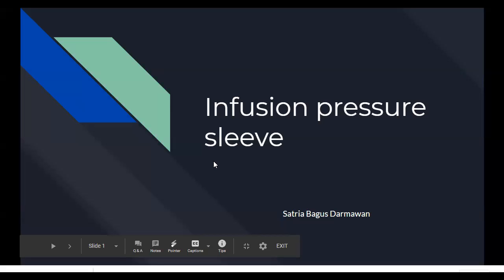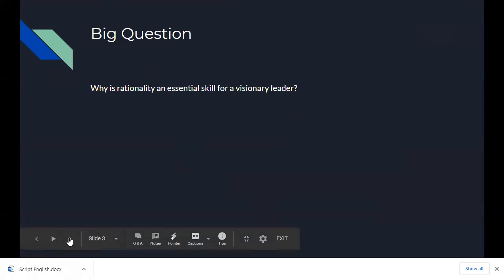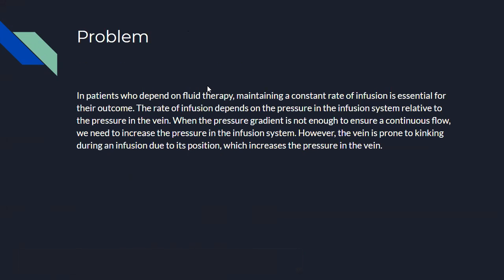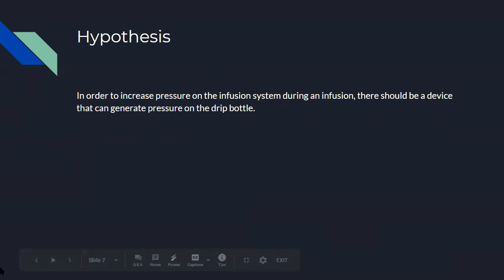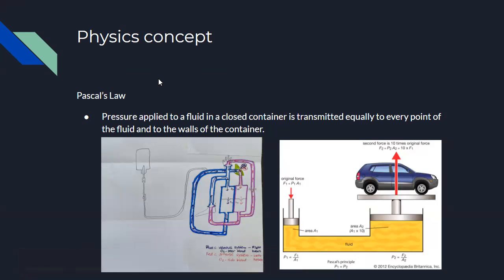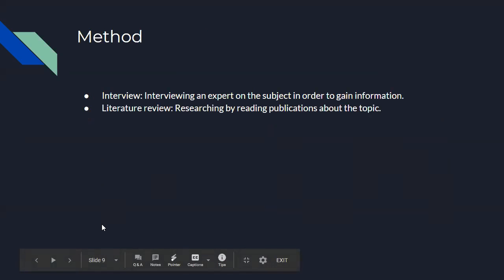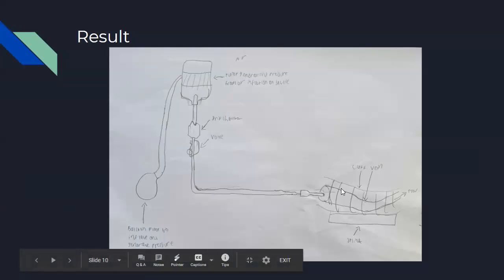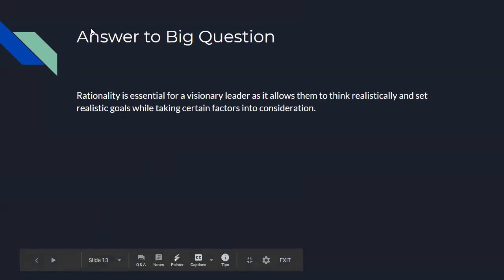Satria Bagus Darmawan 10E - Physics 1 Project: Physics Role in a New World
The main idea of this project is for us human being being prepared to enter the new era after a global virus pandemic, with the helping hands of Physics to transform and re-shape the world into becoming a place where all living things and human beings can live normally and in harmony, again. The Outcome of this project is "able to conclude solution of a physical case based on concept in Fluid Mechanics" and the Learner Outcomes of this project are Expert Thinking, Audience Centered Communication, and Creativity and Innovation. The daily life phenomena used in this project is fluid infusion. Fluid infusion is a routine procedure in hospitalized patients. The continuous flow of fluid into the veins relies on gravity and a pressure gradient between the infusion system and the blood vessels, with the former being higher than the latter. However, this is not always the case, so that sometimes infusions need to flow against the pressure gradient. The solution featured is a balloon pump that applies pressure to the infusion bottle to create a higher pressure in the infusion system, so that fluid can flow into the veins in the case of increased pressure in the blood vessels of collapsed veins, and this video was made in order to share the idea to the community.

Title: Infusion Pressure Sleeve
Full name, grade-advisory: Satria Bagus Darmawan, 10-E
Class and period:
School: Sekolah High Scope Indonesia - TB Simatupang
Physics topic: Fluid Mechanics
Physics outcome: Able to conclude solution of a physical case based on concept in Fluid Mechanics.
Edited with: Google Slides and QuickTime
Made by: Satria Bagus Darmawan